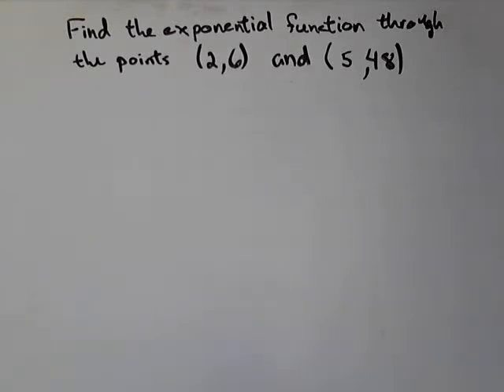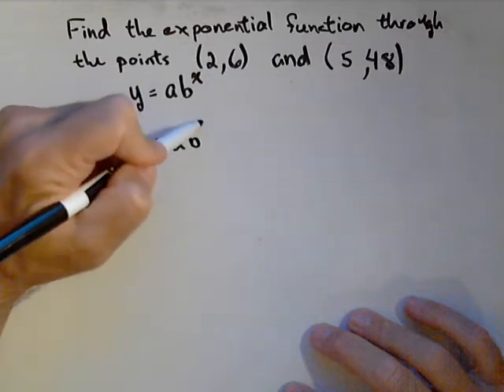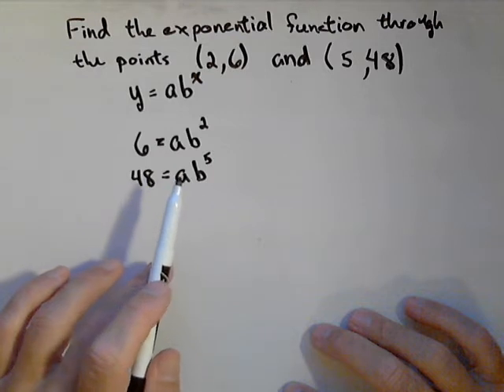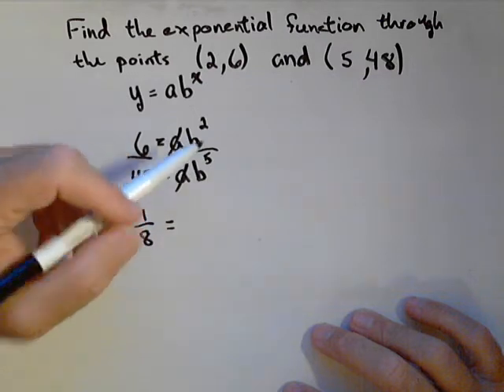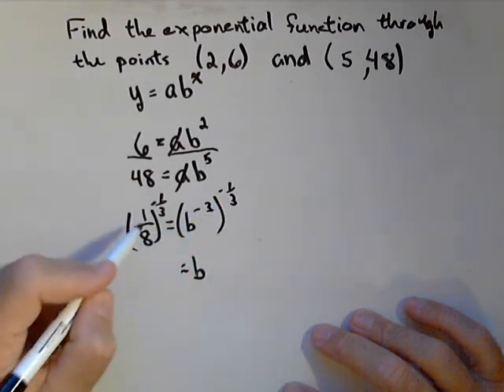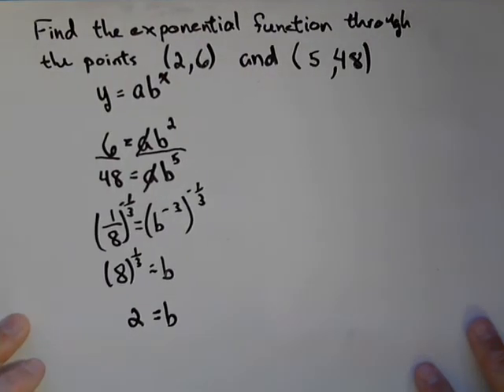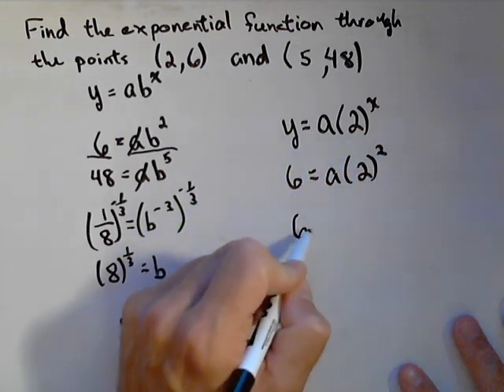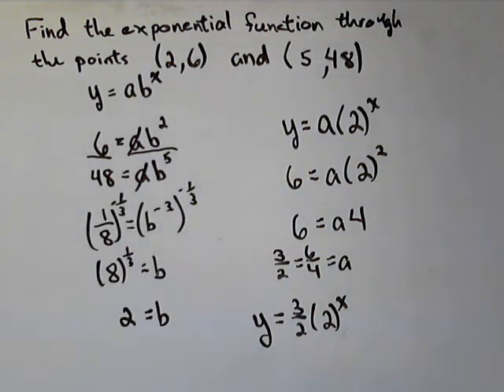Finding an Exponential Function Through 2 Points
In this video, we'll tackle the challenge of determining an exponential function using just two given points. Watch as I simplify the process step-by-step, making it easy for you to follow and apply. 📉✏️